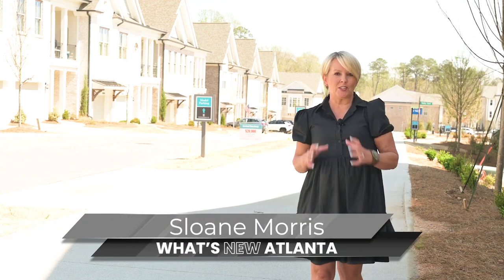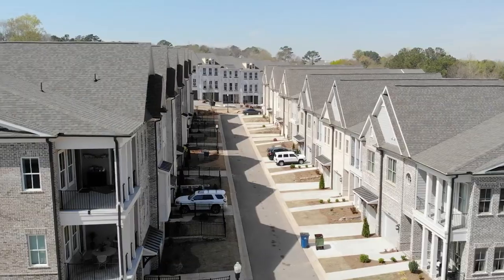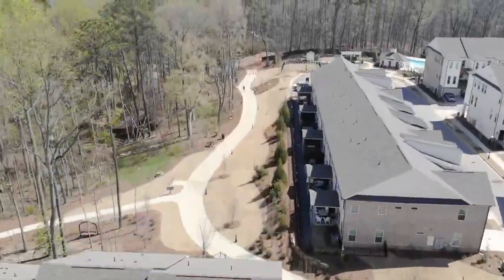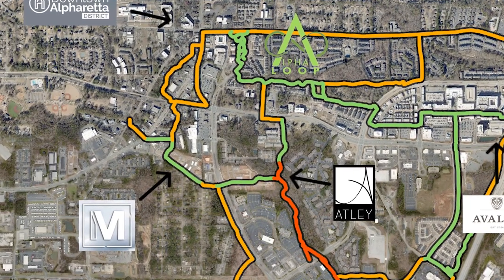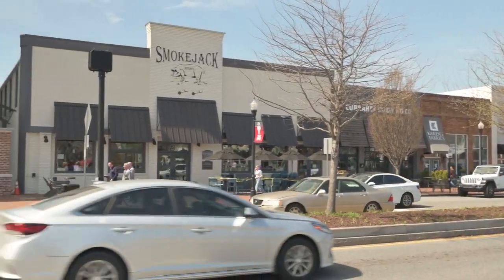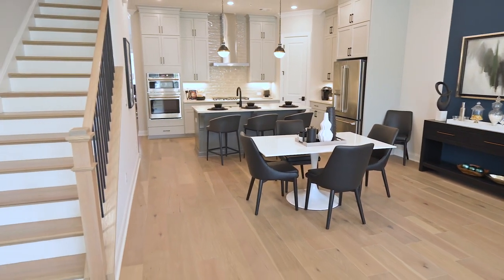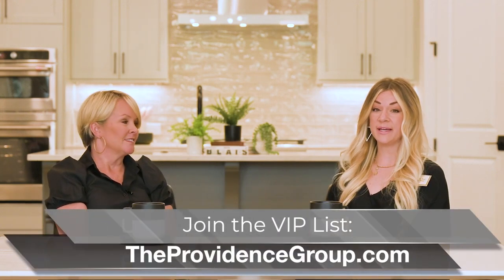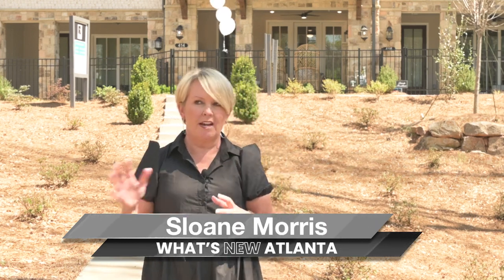Atley by The Providence Group in downtown Alpharetta, GA is now selling - What's New Atlanta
Welcome to the newest episode of "What's New Atlanta," where we introduce Atley's new model home in a luxurious gated community located in desirable downtown Alpharetta. With townhomes starting from the $800s and 80% of the community already sold out, this is a rare opportunity to secure your new home in this highly sought-after area.

Atley also boasts the Legacy Collection of Condo Flats and the Brownstone Collection and Classic Collection of townhomes, giving homebuyers plenty of options to choose from.

So, if you're looking for a new home in Alpharetta, don't miss this opportunity to make space for life at Atley. Join us in this exciting new episode of "What's New Atlanta" to discover all that this exceptional community has to offer.